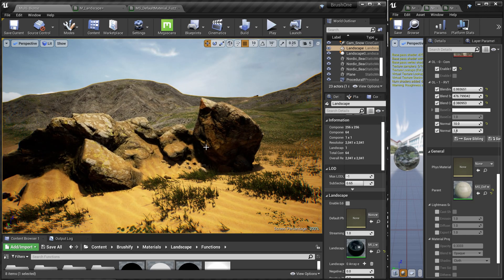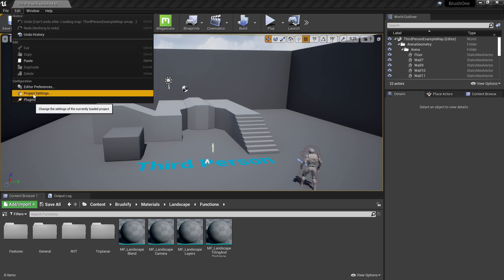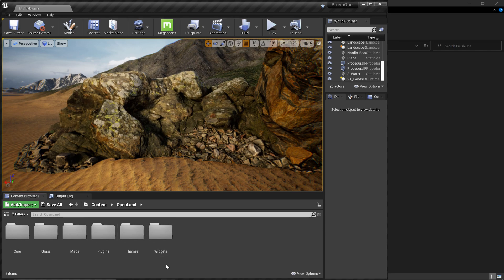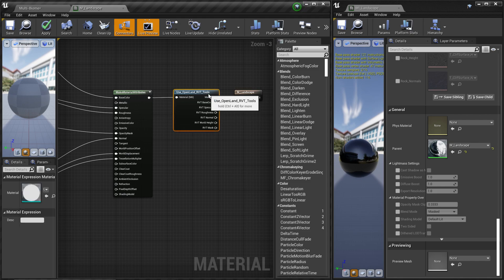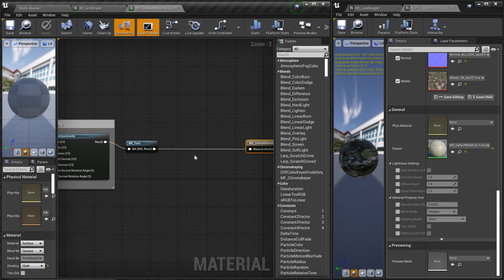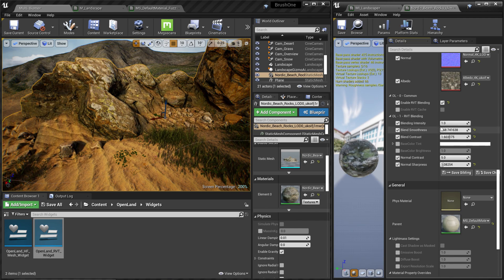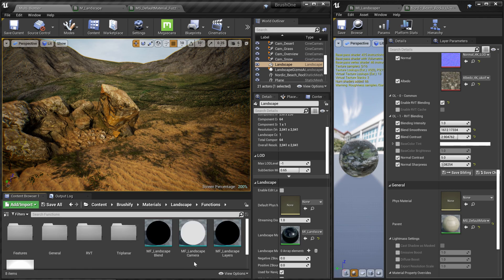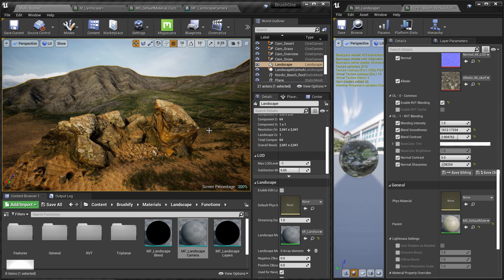Add One-Click RVT Blending for MegaScan Assets with Brushify (Or Any) Landscape Material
Here, I will show you how to add RVT blending for Quixel MegaScan assets with Brushify for any other landscape material.
For the RVT blending, we use OpenLand's RVT tools.

* 0:00 Demo
* 1:07 Enable Virtual Textures
* 1:25 Get OpenLand
* 1:36 Open the Map
* 1:53 Add a MegaScan Rock
* 2:17 Add One-Click RVT Setup
* 2:50 Update the Landscape Material
* 4:28 Update the MegaScan Material
* 5:30 Customize Blending
* 6:11 Use on Any Landscape Material
* 6:29 About Camera Depth
* 7:59 What's Next?